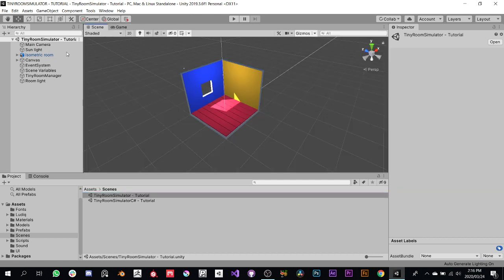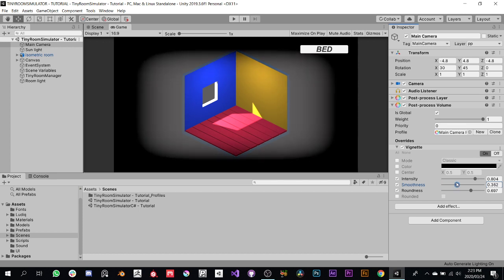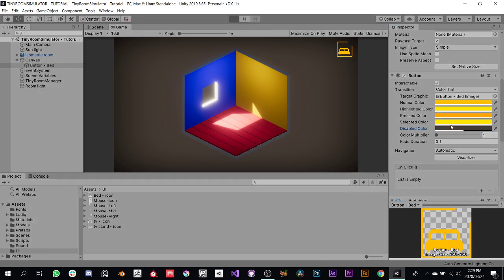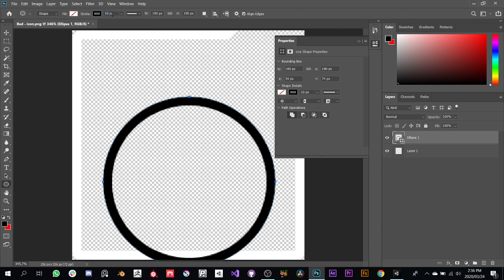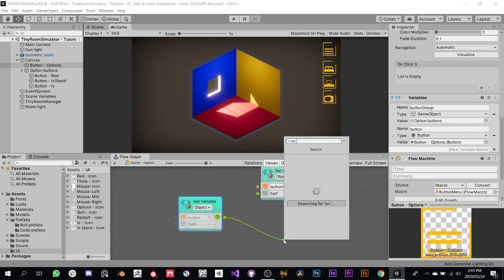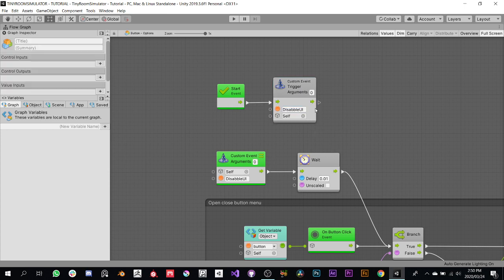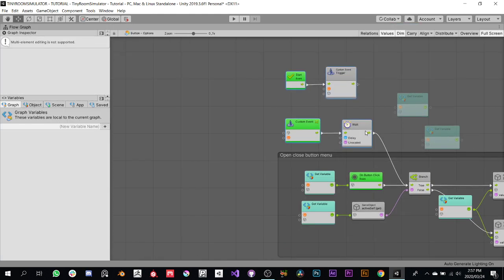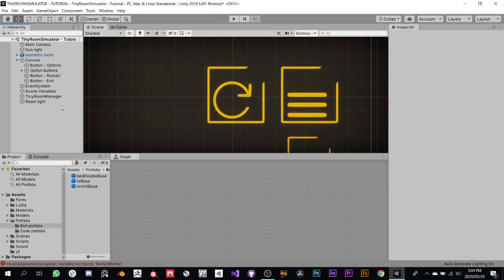Tiny Room Simulator - Unity (Bolt) - Part 5